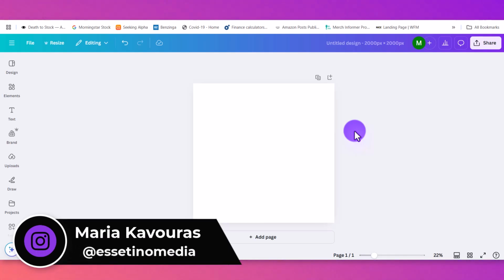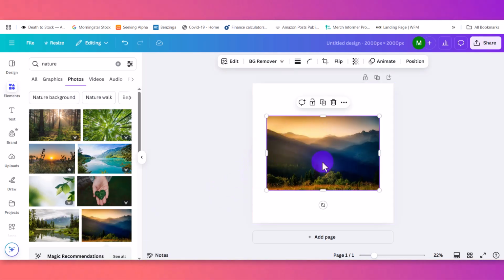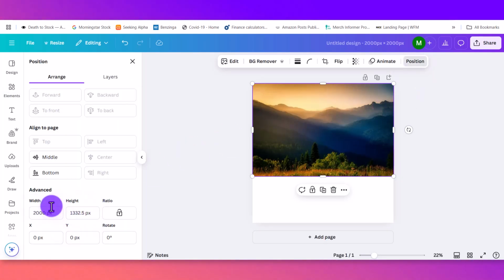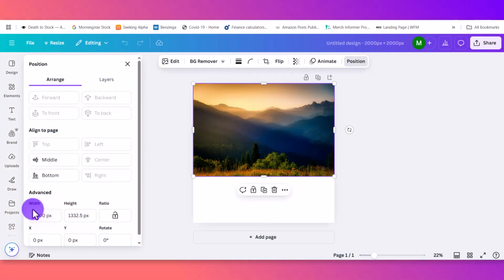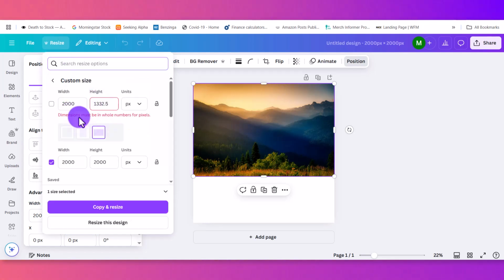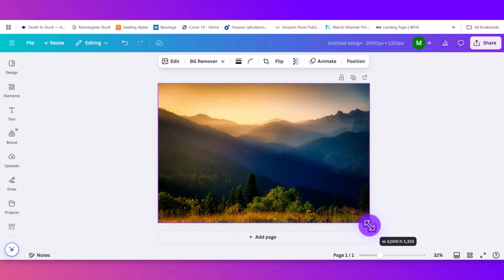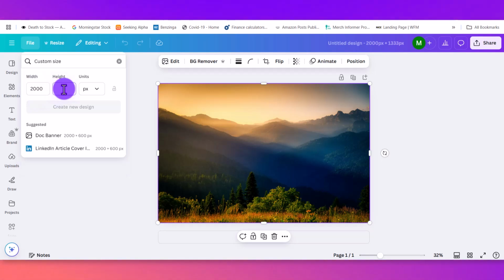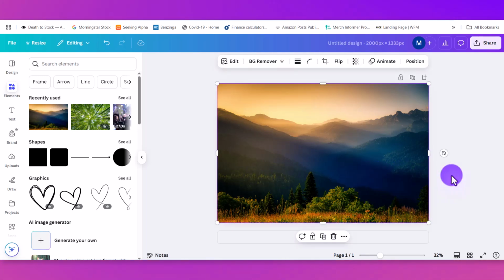How to Resize An Image in Canva WITHOUT Cropping | Quick & Easy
In this Canva tutorial video, I show you how to resize an image in Canva without cropping it. I walk you through the simple steps to adjust your image size while keeping the full picture intact. Whether you’re creating social media posts or presentations, this quick tutorial makes it easy to get the perfect fit without losing any part of your image.